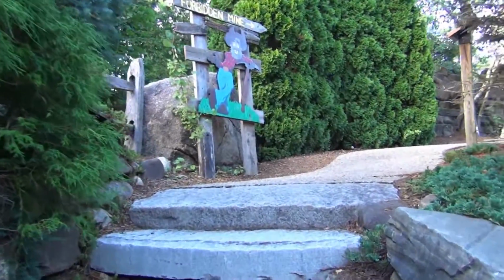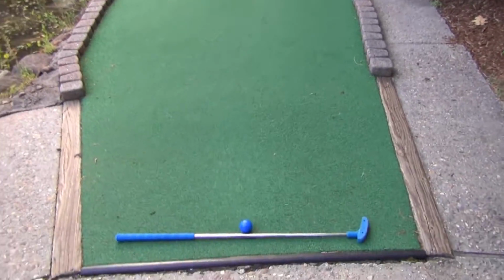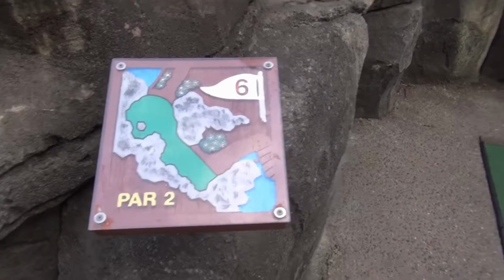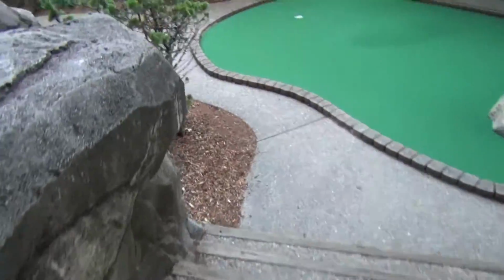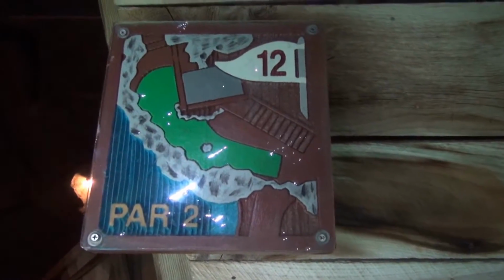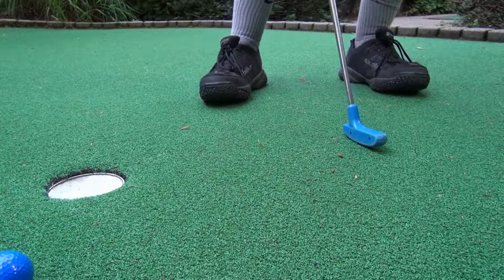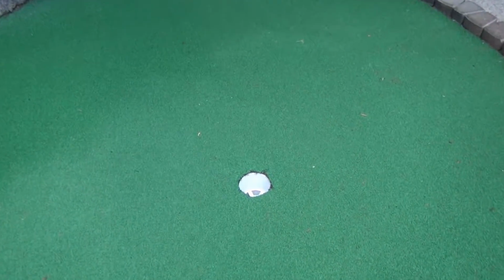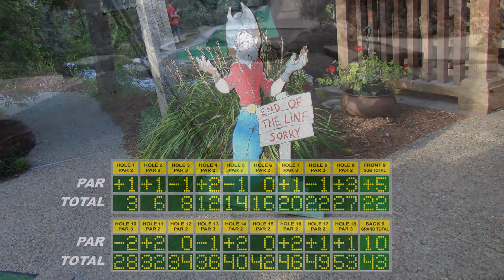Watch Me Suck at Mini Golf: Kimball Farm 2019 (Forbidden Mine)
This is the planned delay release of the 2019 season finale of WMS@MG, from the Forbidden Mine course at Kimball Farm in Westford, Massachusetts.
This is the tougher of the two courses, so will the usual pitfalls ruin the day?

-LEGAL CRAP-
ISRC: USUAN1100544